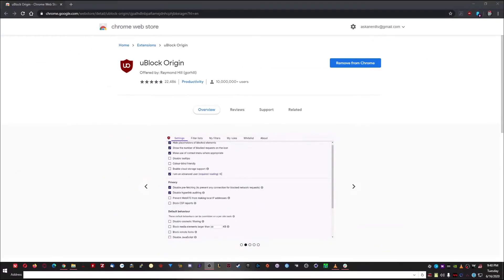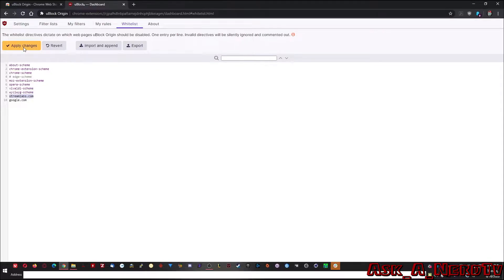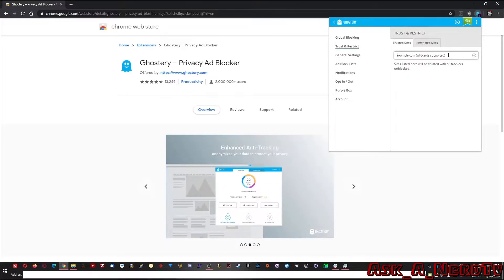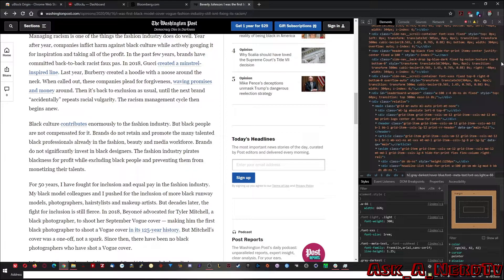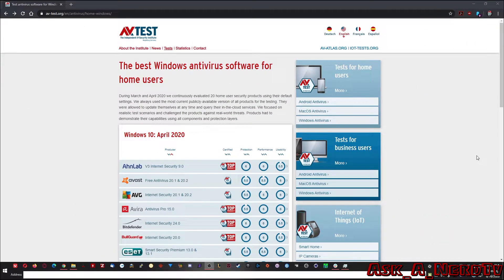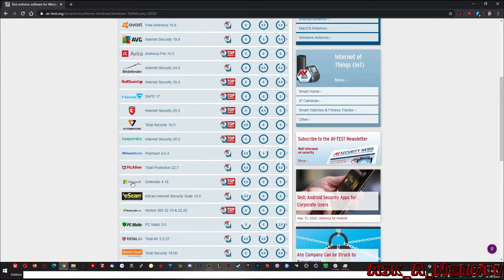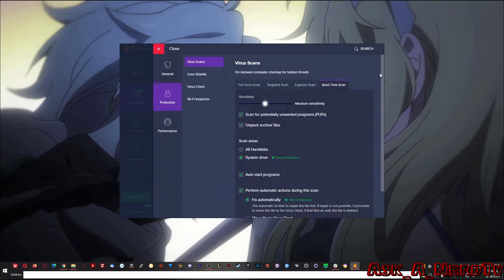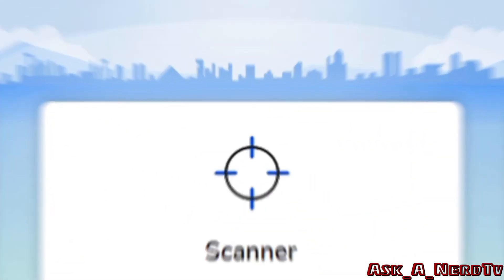4 FREE tools to keep you secure 2020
Here are 4 FREE applications that you can add to your PC to help keep yourself secure on the web when browsing, downloading files, or just generally to block tracking from social media websites or other actors around the web.

Thanks to Miko Riko for the graphs and channel art! Check out his YouTube and Twitch!